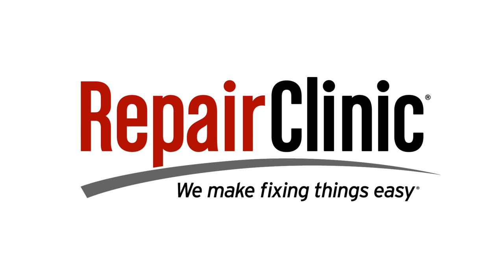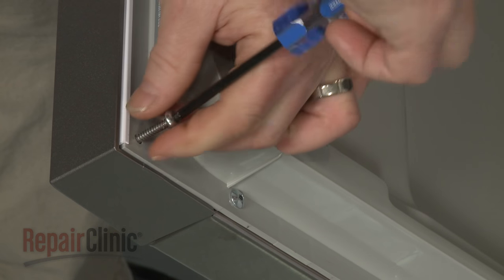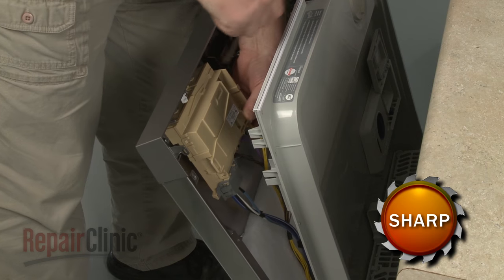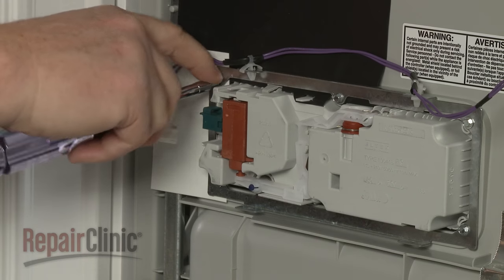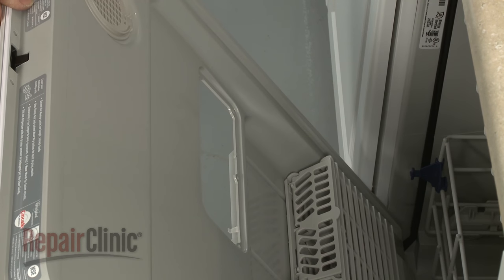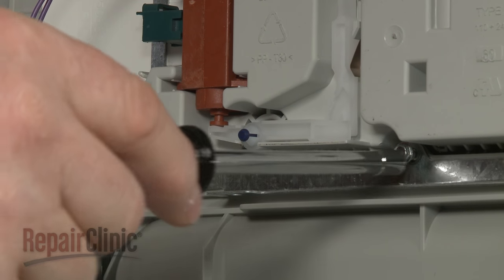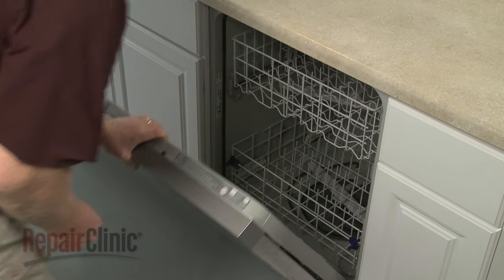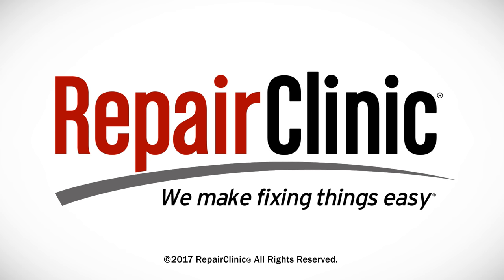Whirlpool Dishwasher Detergent Dispenser Replacement WPW10671905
Tools used: 1/4" nut driver

This video provides step-by-step instructions for replacing the detergent dispenser on Whirlpool dishwashers (Model WDF520PADM7). The most common reason for replacing the dispenser is if it is not dispenser detergent.

All of the information in this dispenser replacement video is applicable to the following brands: Whirlpool